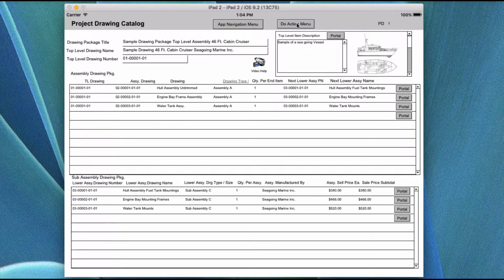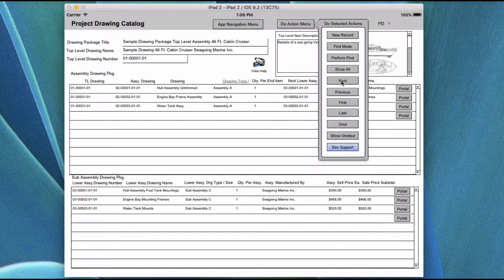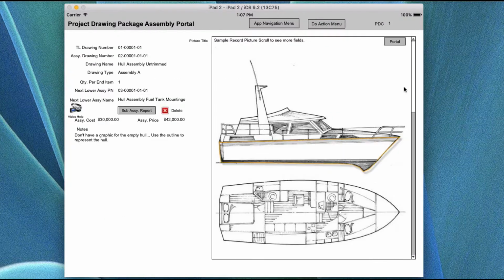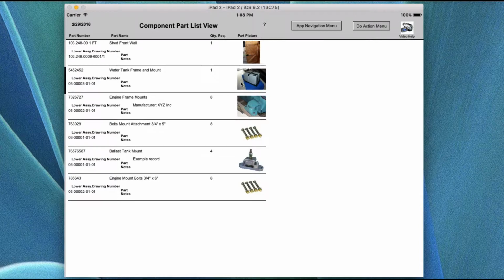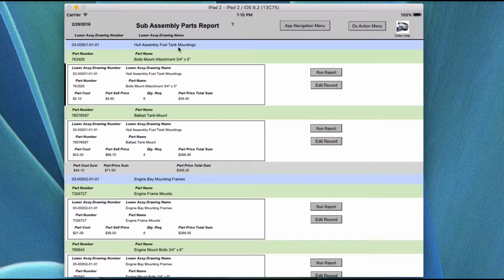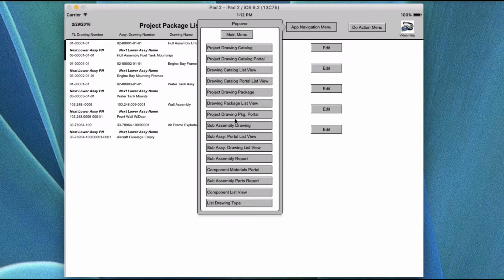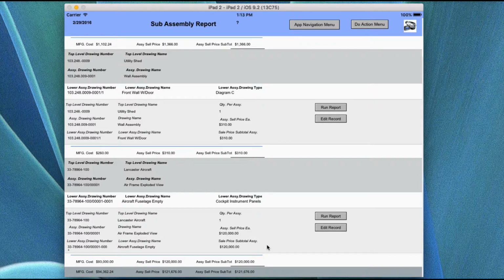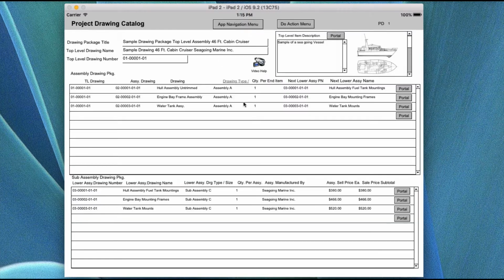Proj Drawing Pro - Sub Screens Usage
In this video help tutorial I meant to cover the balance of the screens in this application to give you an idea of their usage. Keep in mind that this application has free technical support, and there are no in app purchases required to purchase later. You you can find this application on the iTunes store for iPad or iPhone. If you want more information about this application go to our website, and click on the applications on the iTunes store to see the listing of all applications available. Click on the icon image next to this project drawing Pro application to see the iTunes detail page and price information.